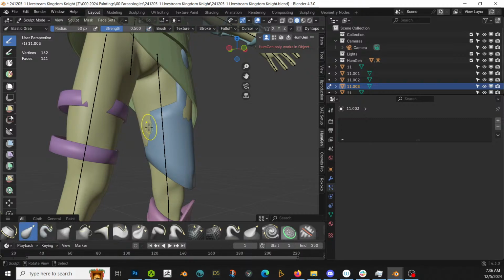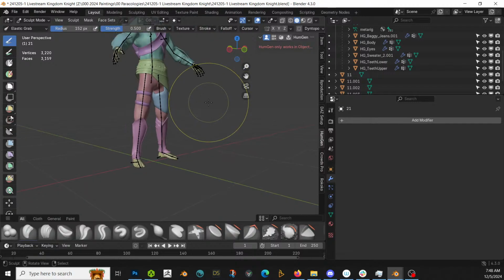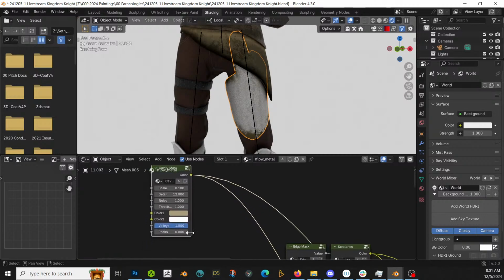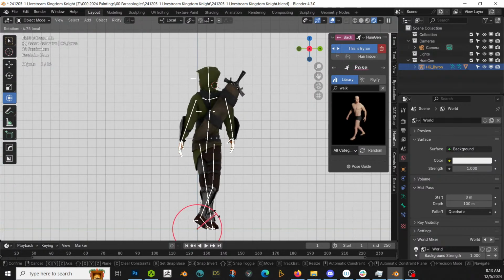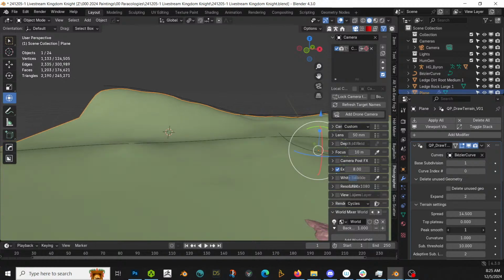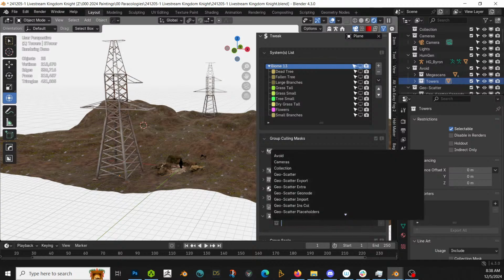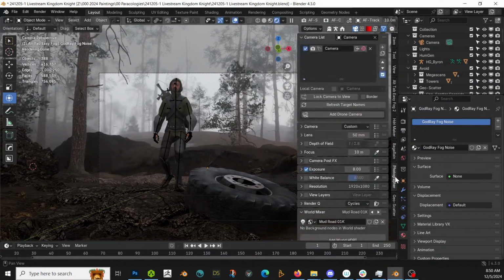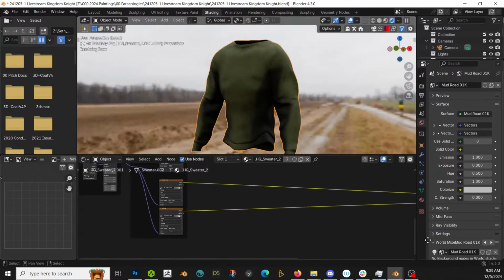Scifi / Fantasy Character and Environment in Blender